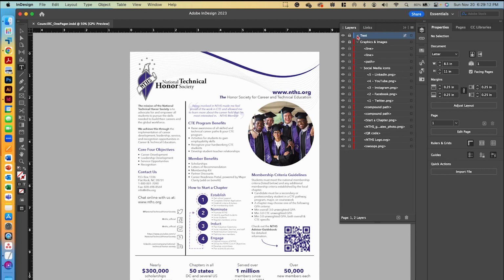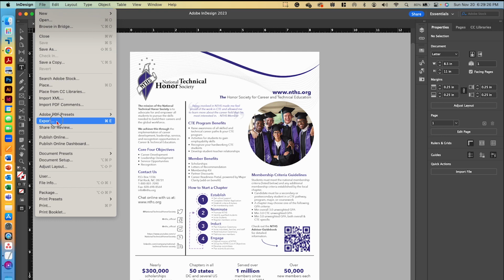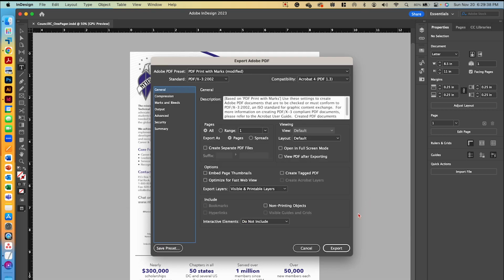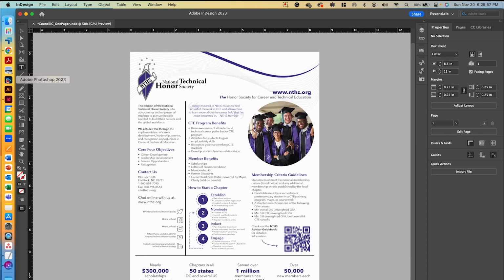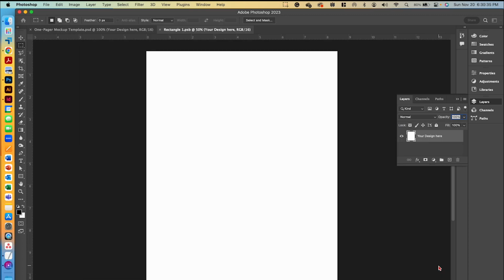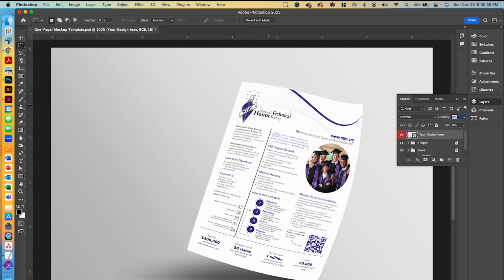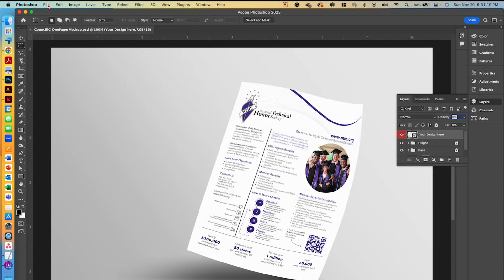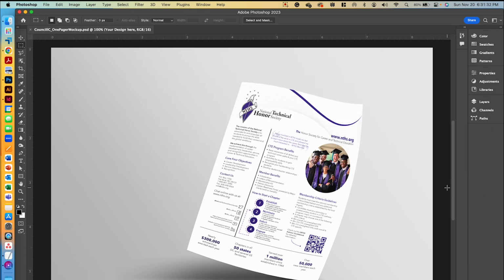Adobe InDesign: One-Pager Project Tutorial (6 of 6)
In this video, you will complete a project based on the scenario below:

You have been hired by the National Technical Honor Society (NTHS) to create a one-page informational sheet about the organization, including information about what NTHS is and how to get an NTHS chapter started at your school. Use the graphics, images, and content provided to create a branded One-Pager in Adobe InDesign.